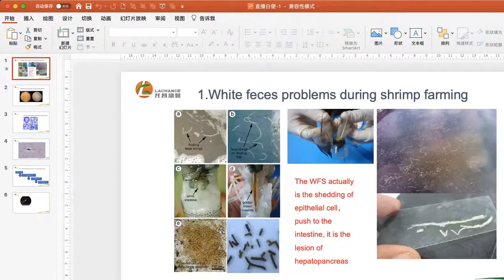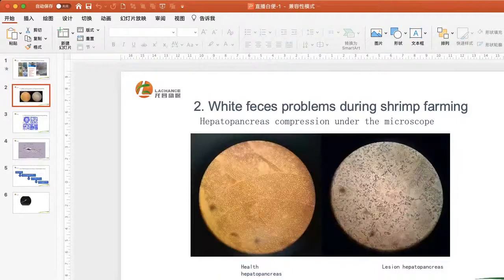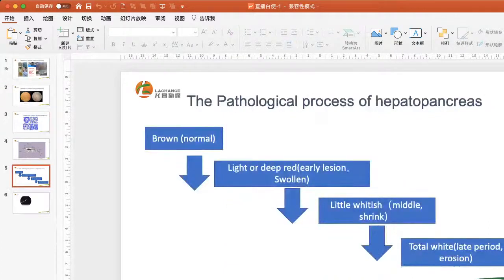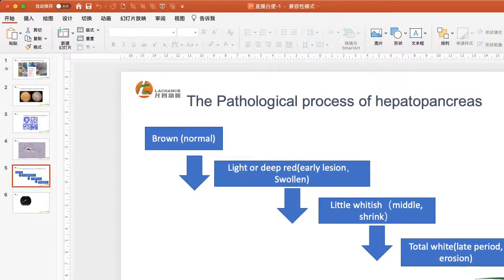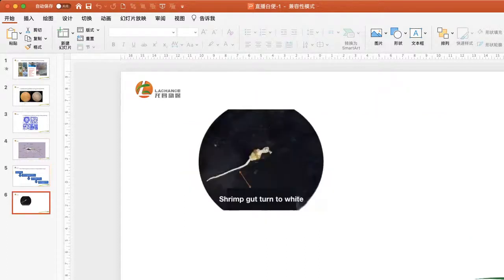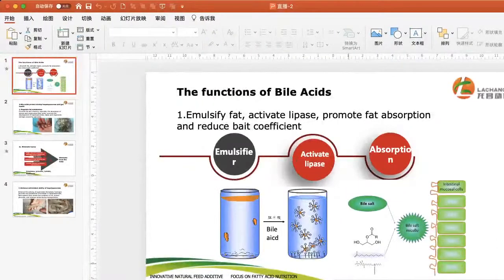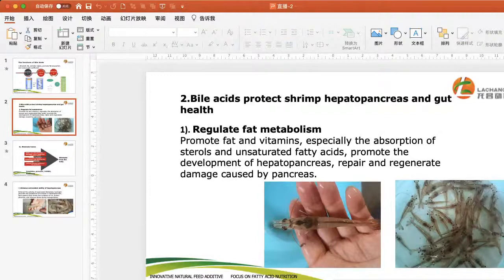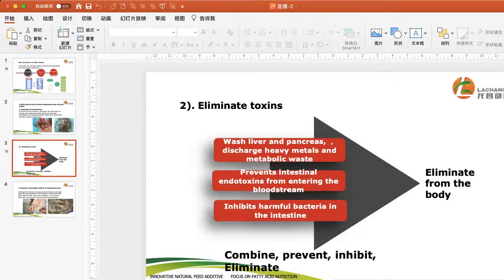White feces syndrome |prevention and treatment for shrimp white feces in shrimp farming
White feces syndrome is a big problem in shrimp breeding industry,  and the essence of shrimp white feces syndrome is the lesions of shrimp hepatopancreas, and how to prevent and treat shrimp white feces effectively, except basic treatment of the water quality, algae, and choose high quality feed, we also need to protect shrimp pancreas and intestine health, strengthen nutrition and supplement vitamins.

We all know that White feces syndrome problems has caused large economic loss for shrimp farming customers, hope our youtube video can give prevention and treatment of shrimp white feces for shrimp farming customers.

Ecuador customer feedback of bile acids functions on shrimp hatchery Mysis 3 and shrimp baby: